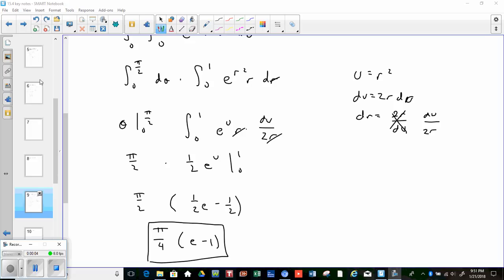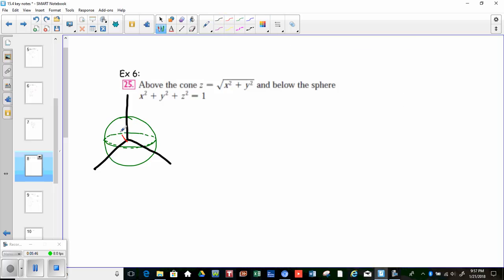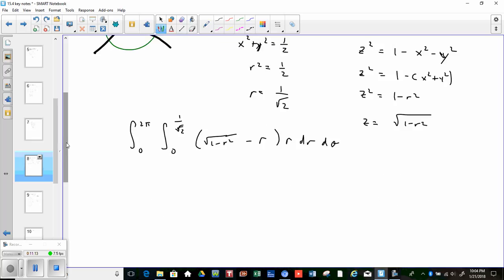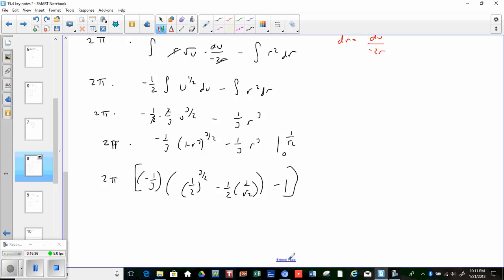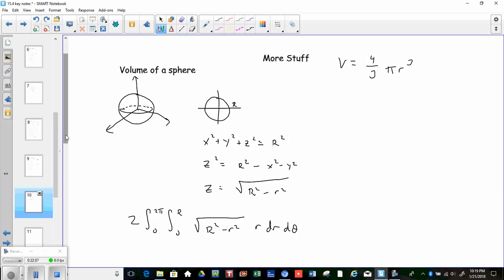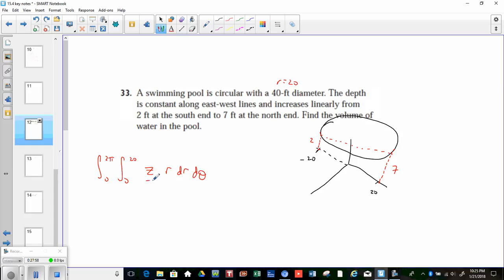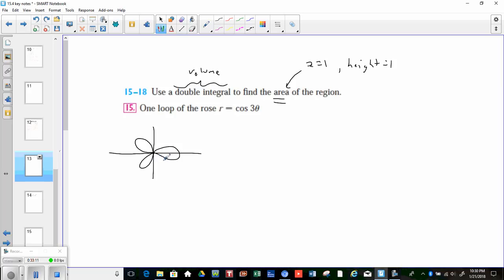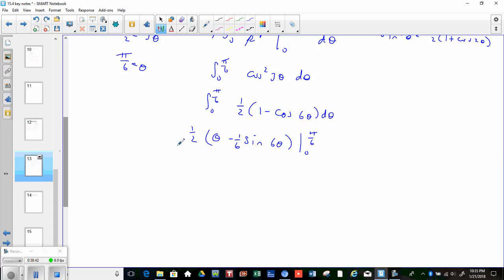15 4 Double Integrals Over Polar Regions Video 3